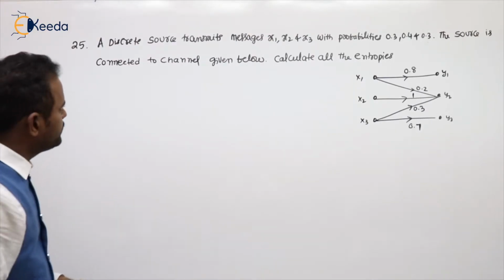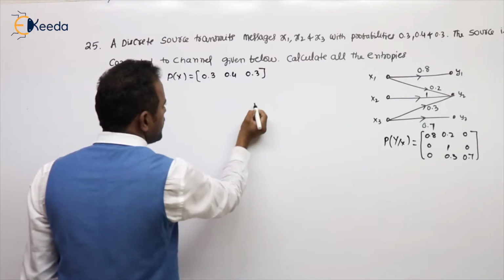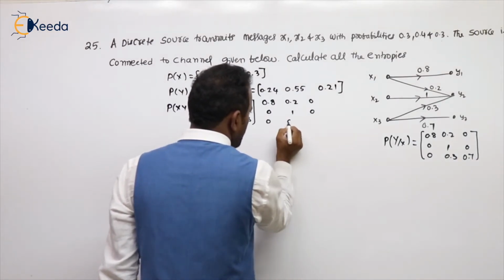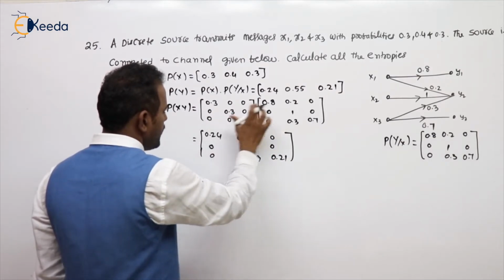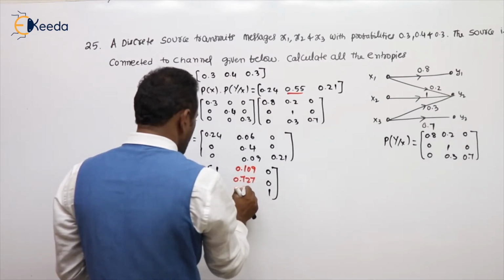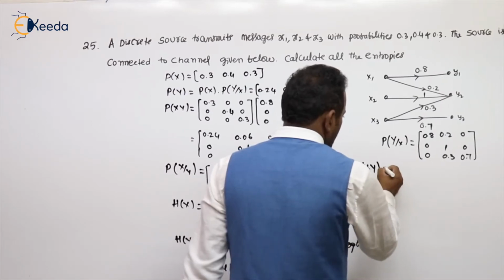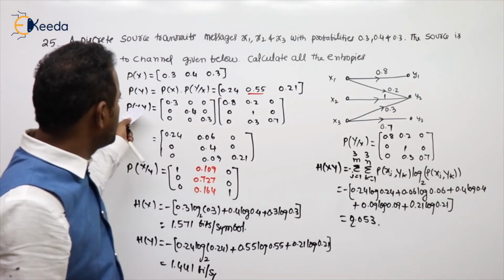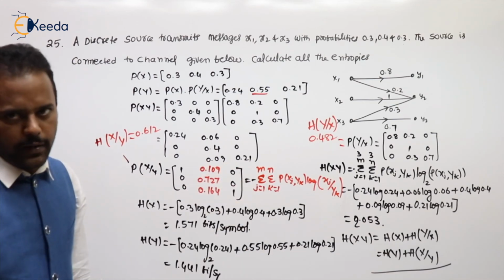Solving GATE Communication Subject Questions: Entropy Of Channel Explained - Part 1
Unlock the secrets of GATE Communication questions with our insightful tutorial! Dive into the fundamentals of entropy in channel communication in this first part. We simplify complex concepts to make learning easy. Enhance your grasp of the subject through our detailed explanations. Mastering GATE has never been more accessible! Join us for a comprehensive exploration of communication theory. Don't miss out on the key insights that will boost your exam preparation.

Happy Learning.